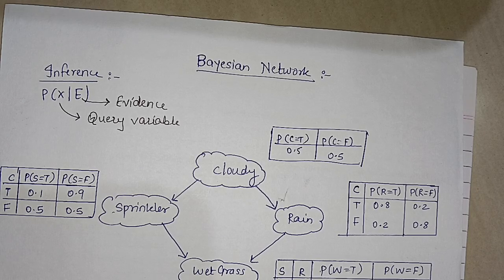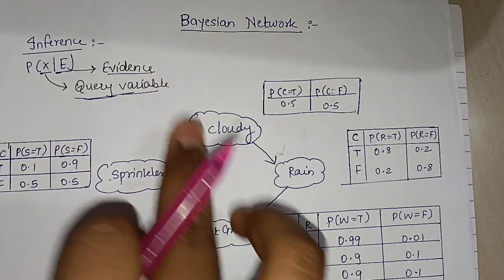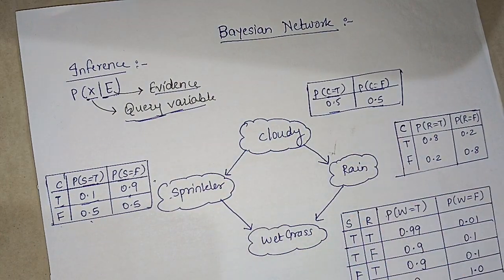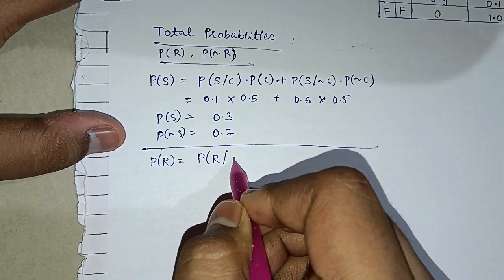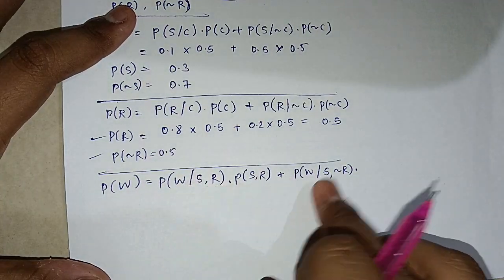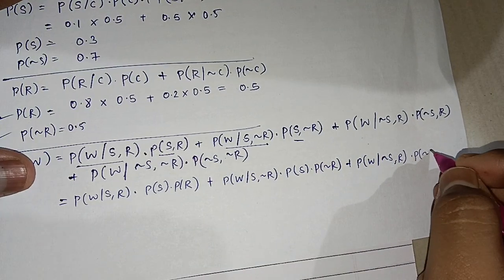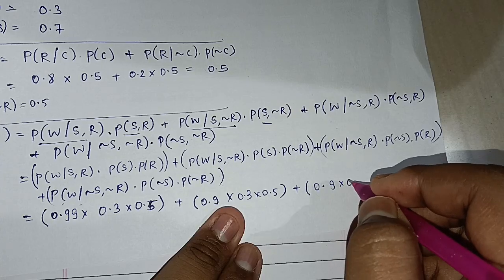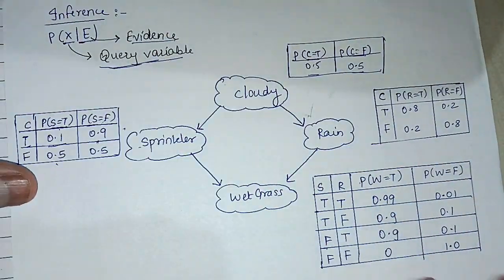Bayesian Network | Probabilistic Graphical Models | Calculating Total Probabilities | Example - 1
In this video, we explore Bayesian Networks — a core concept in Probabilistic Graphical Models (PGMs) — and learn how to calculate total probabilities through a detailed example.
You’ll understand how dependencies between random variables are represented using directed graphs and how probability propagation works step by step.

📘 What You’ll Learn:
Understanding conditional dependencies
How to compute total probabilities
Step-by-step walkthrough of Example 1
Real-world interpretation of Bayesian reasoning